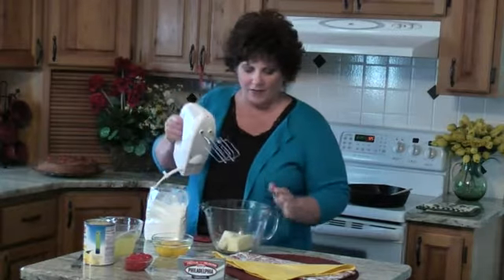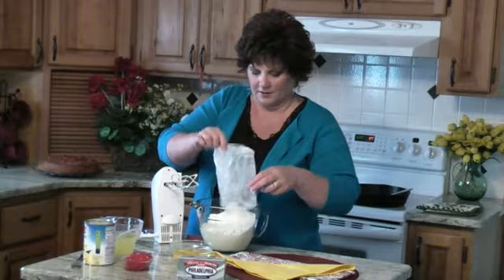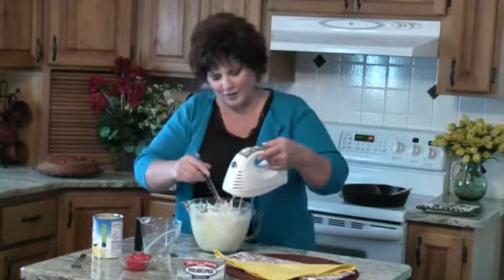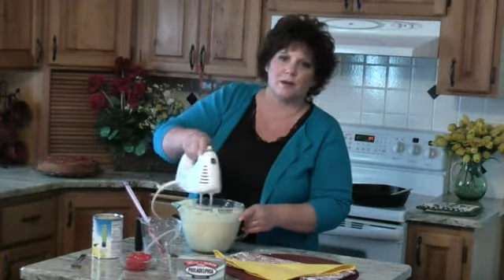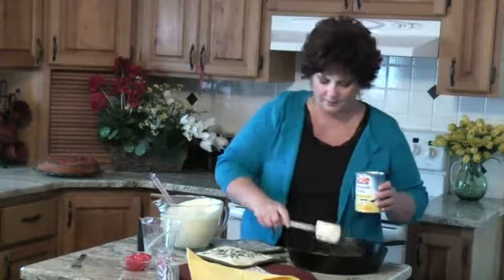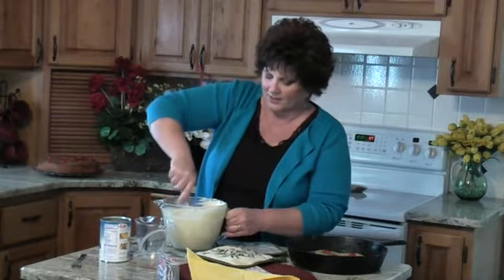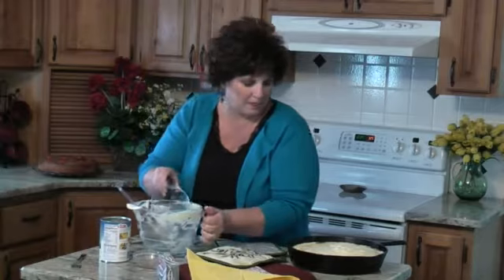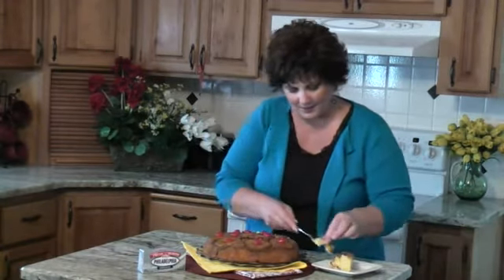Pineapple Upside Down Cake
This is my sons favorite cake!